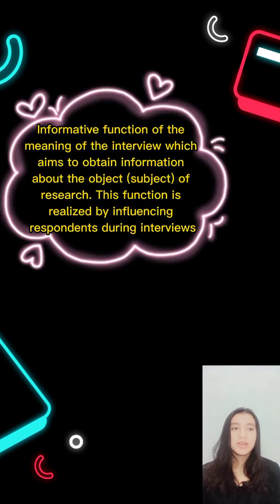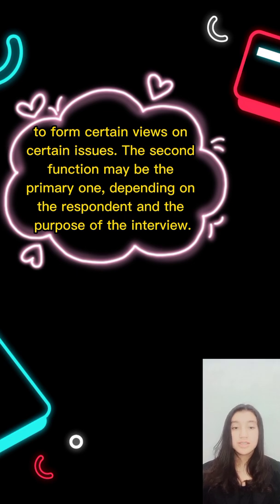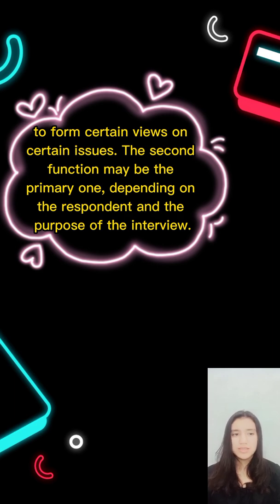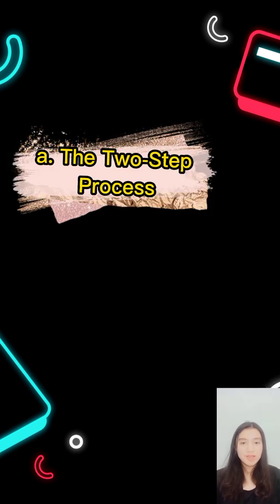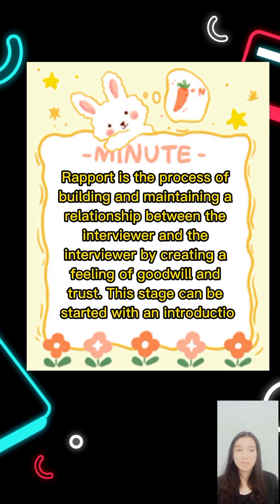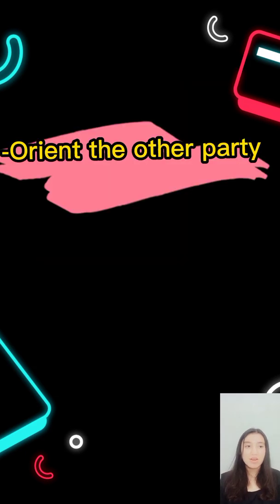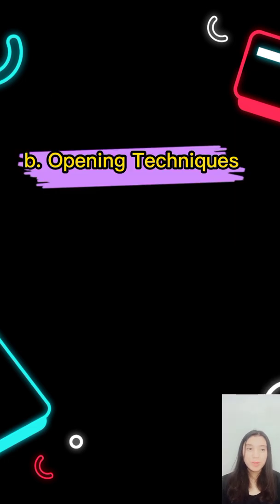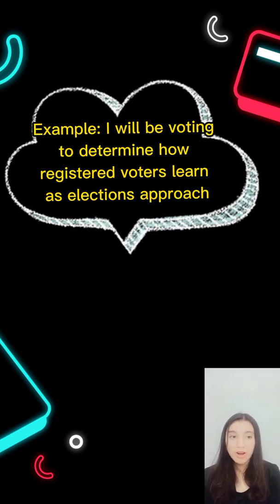Interview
Name : Eka Uchi M.Sirait
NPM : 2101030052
Subject : Interpersonal Speaking
Lecturer : Rudiarman Purba, M.Pd.